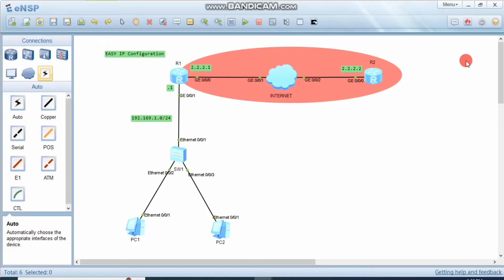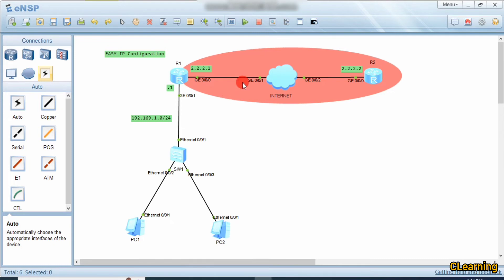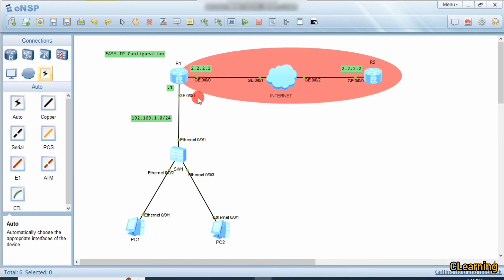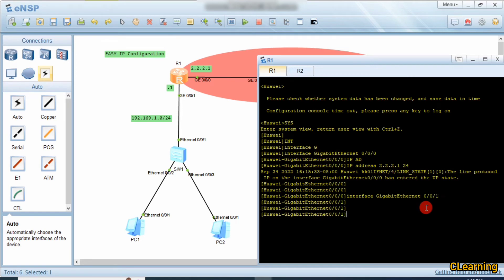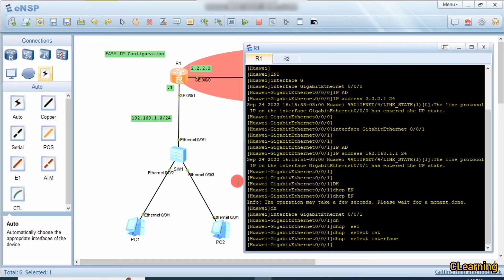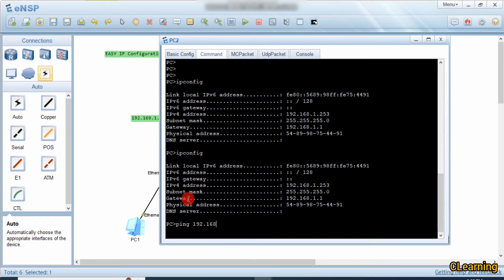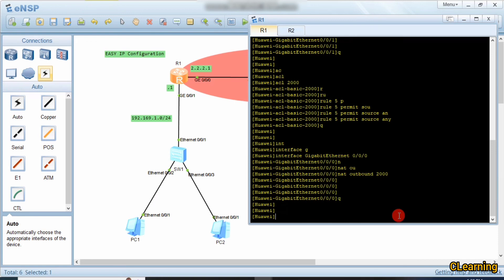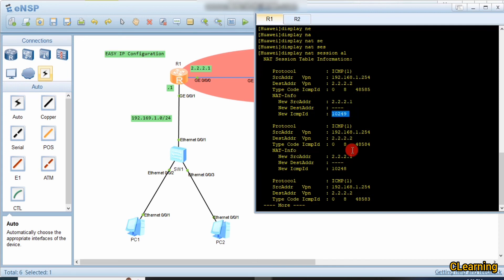How to Configure Easy IP NAT Simulation on eNSP Huawei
this video explain about how manual mode Eth-Trunk work